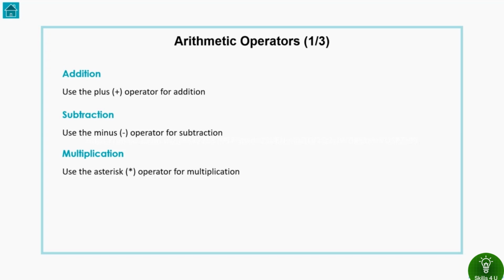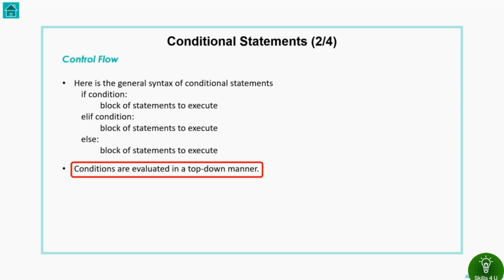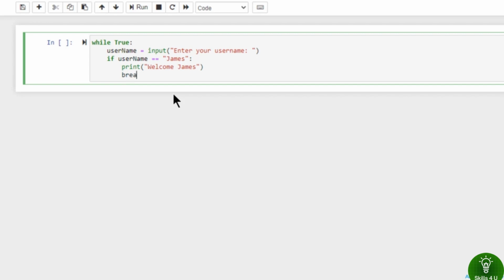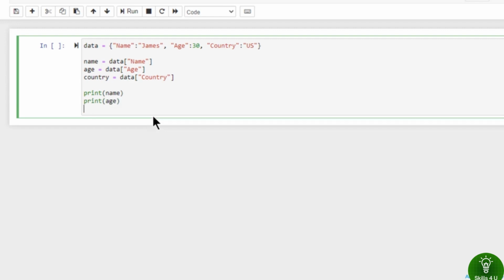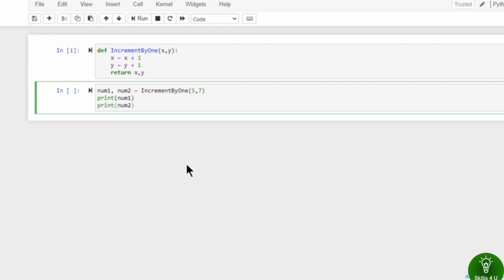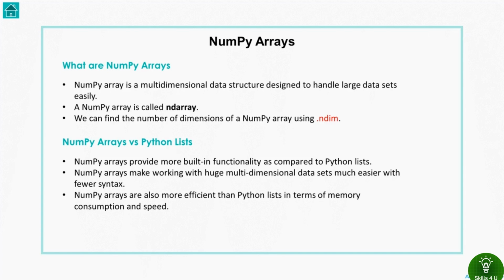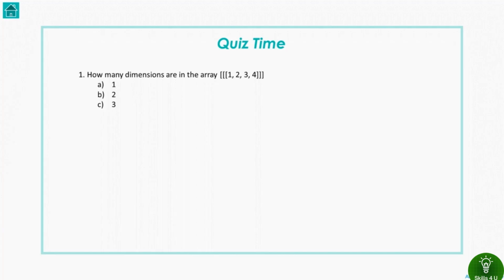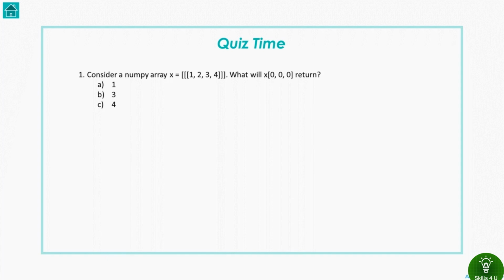Python for Data Science - Introducing libraries Pandas, Numpy, Metplotlib | Part 2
00:00 Arithmetic Operators
01:51 Comparison Operators
02:35 Logical Operators
05:40 Conditional Statements
08:20 Loops
12:31 Sequences Lists
15:50 Sequences Dictionaries
18:37 Sequences Tuples
20:11 Functions : Built - in Function
23:26 Installing Libraries
24:02 Importing Libraries
25:49 Pandas Library for Data Science
26:37 NumPy Library for Data Science
27:29 Pandas Vs NumPy
28:02 Matplotlib Library for Data Science
28:40 Seaborn Library for Data Science
28:59 NumPy Arrays
29:45 Creating NumPy Arrays
35:58 Indexing NumPy Arrays
Welcome to Part 2 of our Python for Data Science series! In this video, we’ll dive into the three core libraries that every data scientist must know: Pandas, NumPy, and Matplotlib.

In this tutorial, you’ll learn:

Pandas: How to load, clean, and manipulate datasets using Pandas Data Frames, one of the most powerful tools for data wrangling.
NumPy: Understand how to work with arrays, perform mathematical operations, and manipulate numerical data efficiently using NumPy.
Matplotlib: Learn to create stunning visualizations and basic plots to help interpret and present your data effectively.
We’ll go through hands-on examples, showing you how these libraries can be used together for effective data analysis and visualization.

By the end of this video, you’ll be well-equipped to handle real-world datasets and create insightful visualizations.